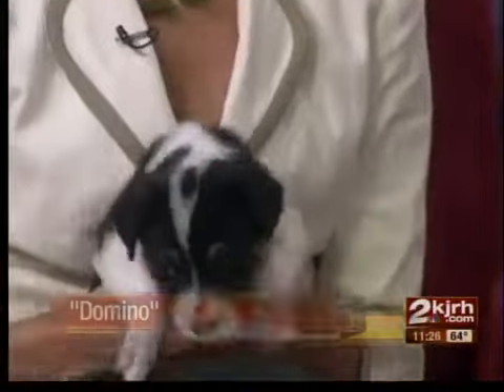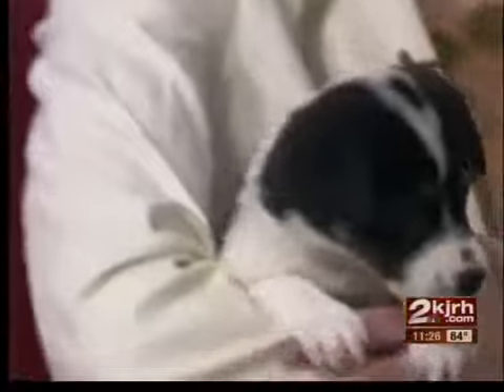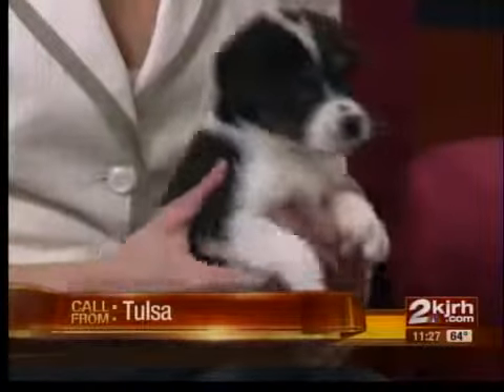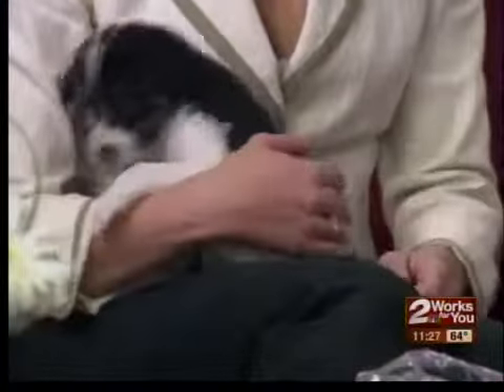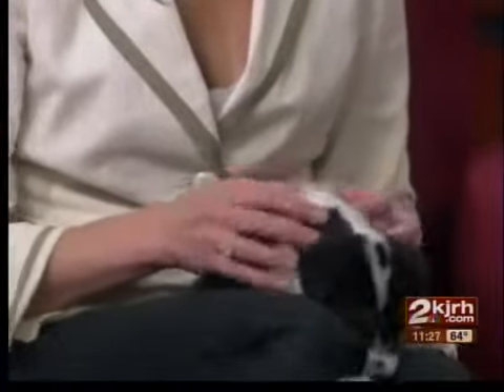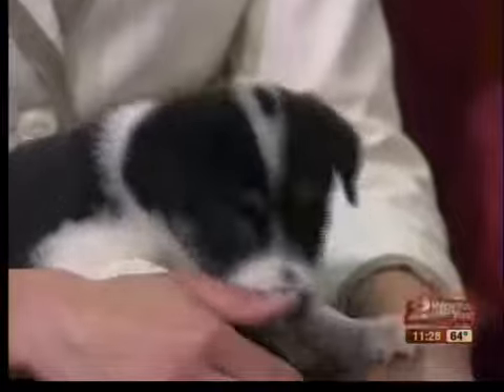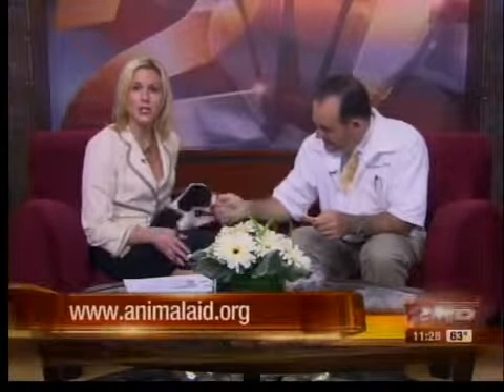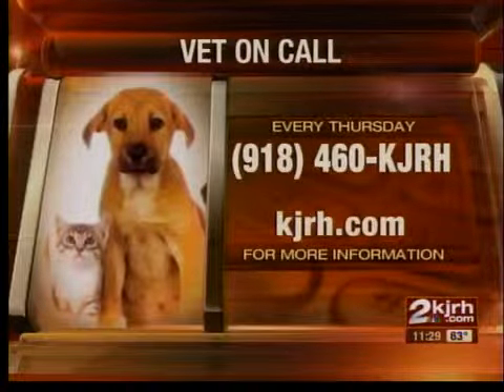Vet on Call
Dr. Joe Landers from Heritage Veterinary Hospital introduces a puppy who needs a home and answers viewer questions about pet health and behavior.